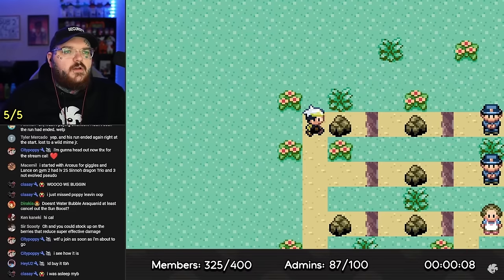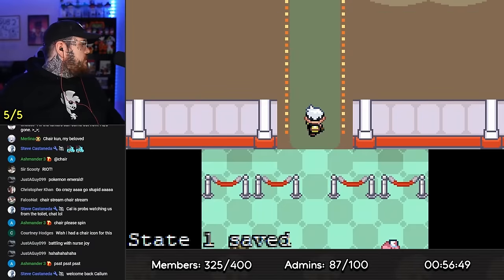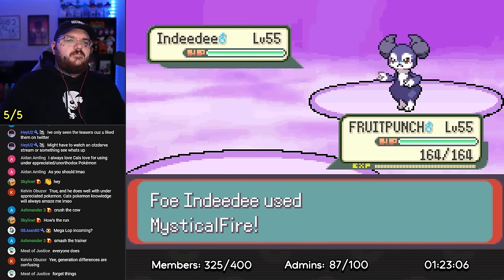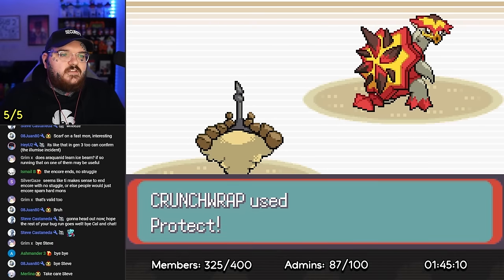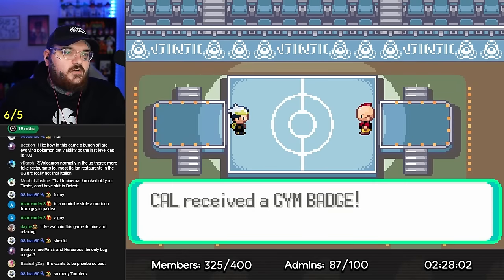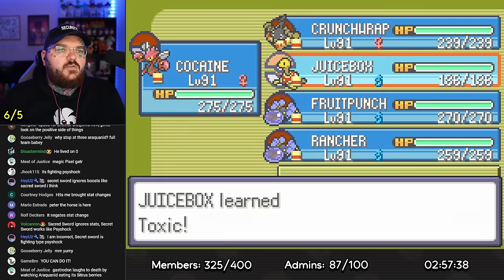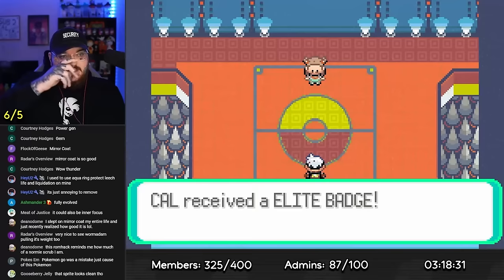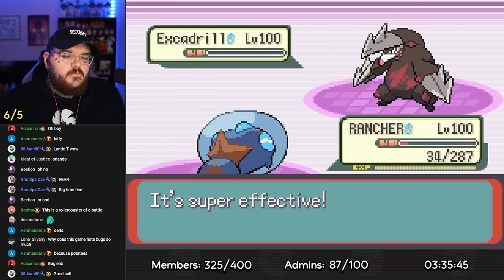Pokemon Emerald Rogue: BUG TYPES ONLY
We continue our Pokemon Emerald Rogue journey with BUG TYPES ONLY!

Edited by @okamisky